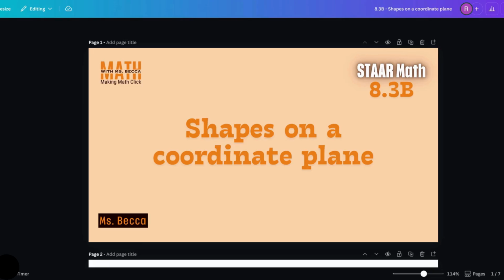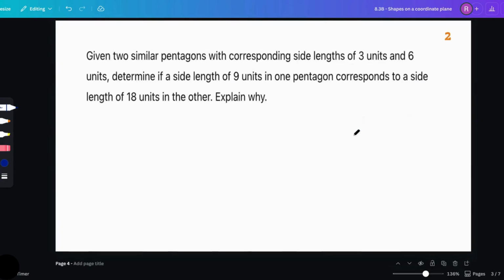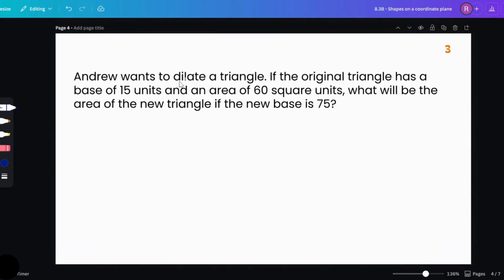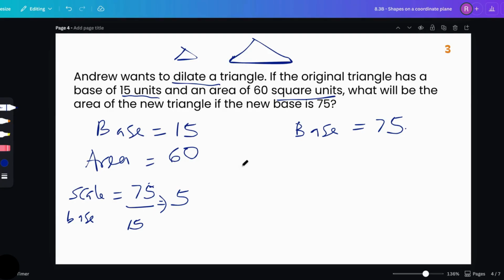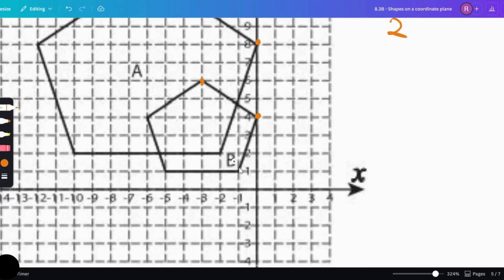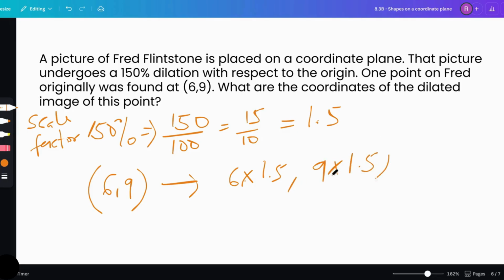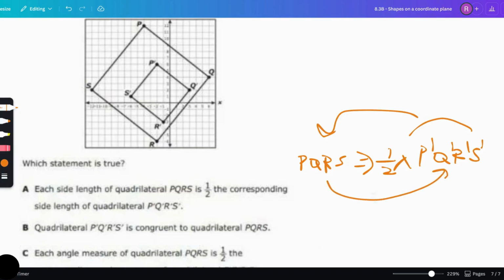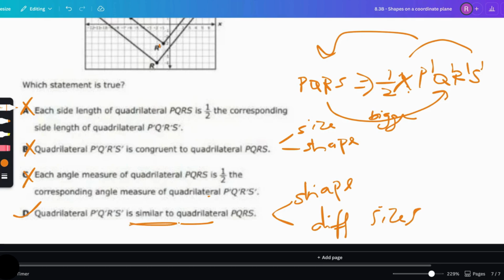8th Grade STAAR Math - Shapes on a coordinate plane